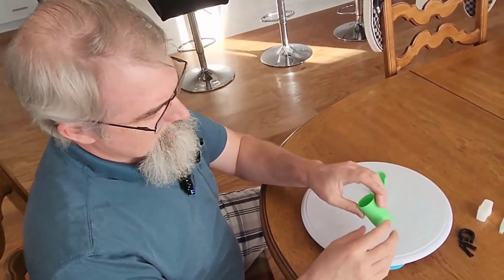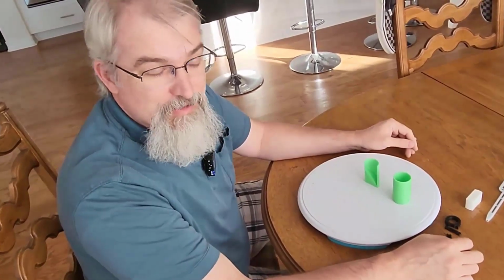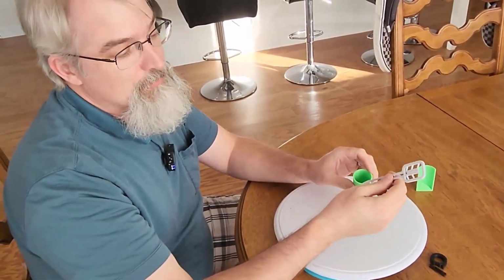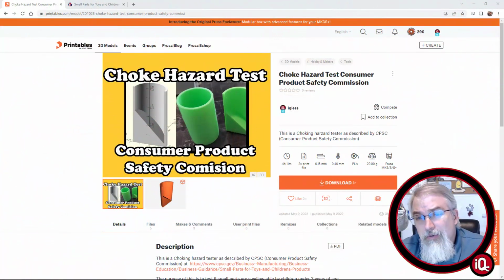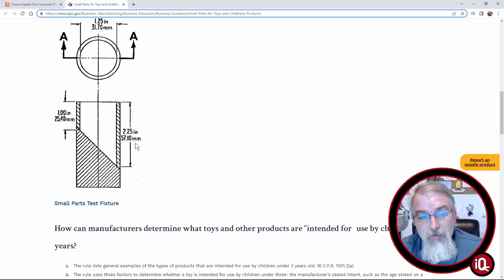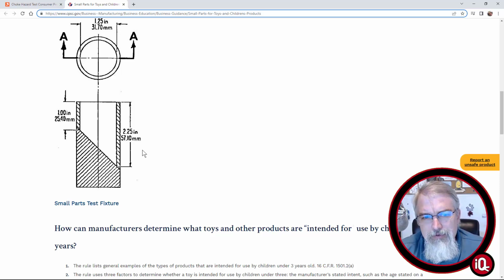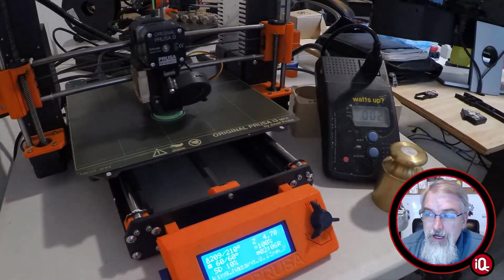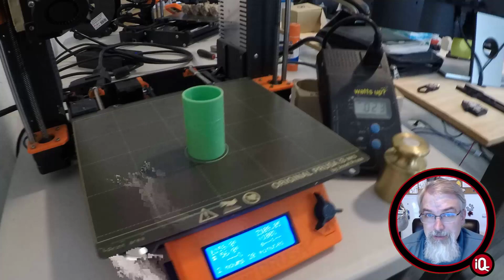3D Printing: Choking Hazard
Printables
   Choke Hazard Test